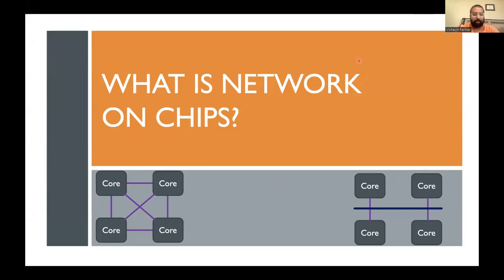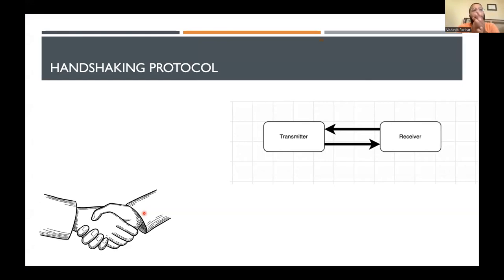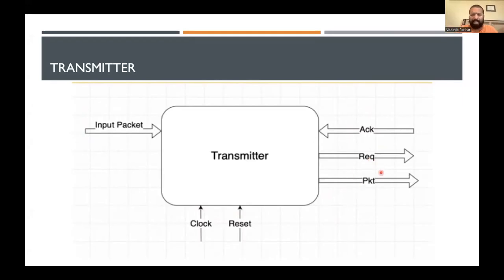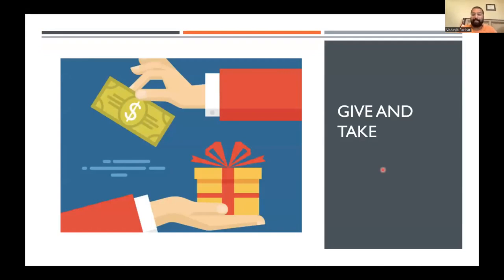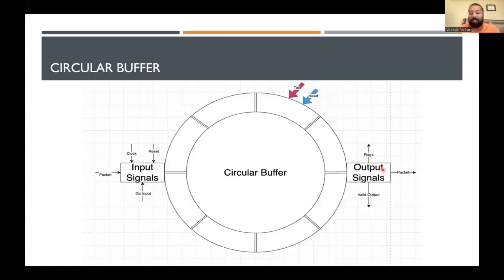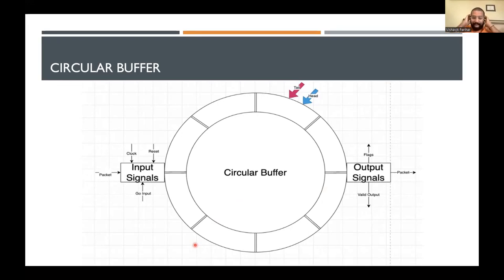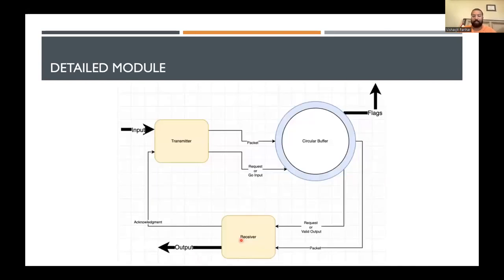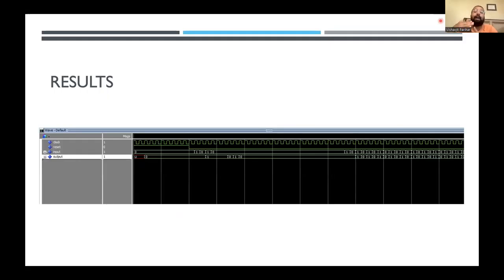Network On Chip Project - CEE/CS Senior Project Expo 2022